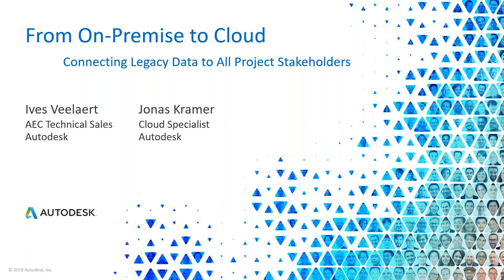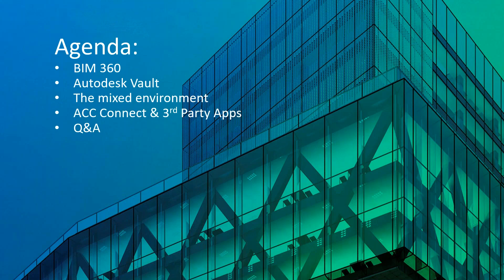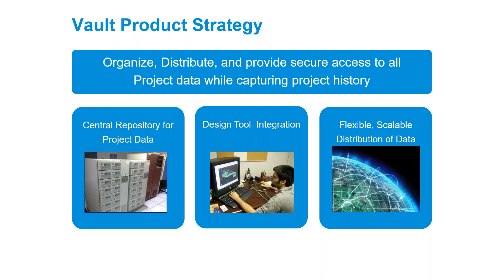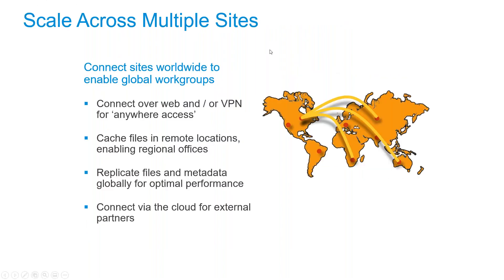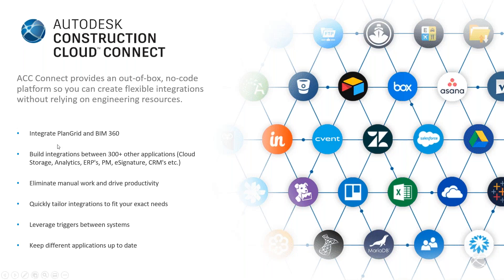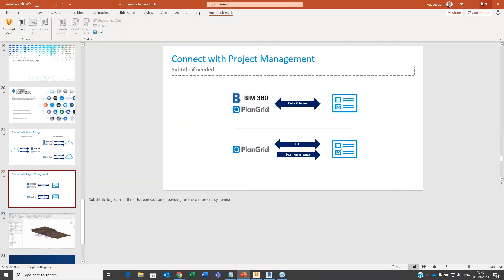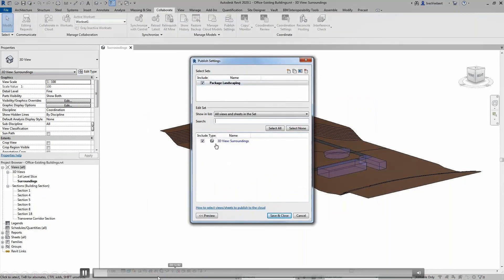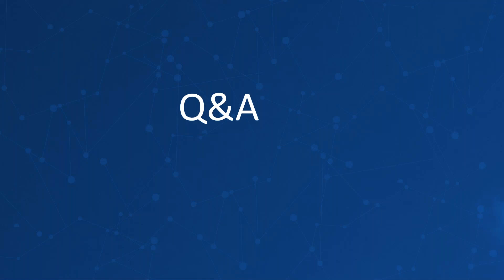From Premise to Cloud: Connecting Legacy data to All Project Stakeholders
This video briefly reviews the information and concepts from the previous webinars (above), and also look at how an existing on premise-system can communicate with our cloud offerings.

OR
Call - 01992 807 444